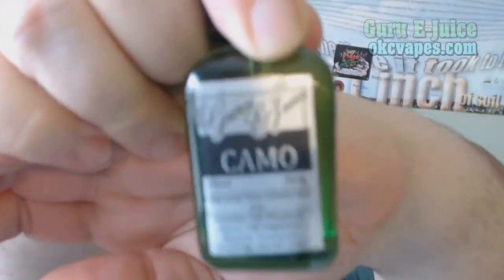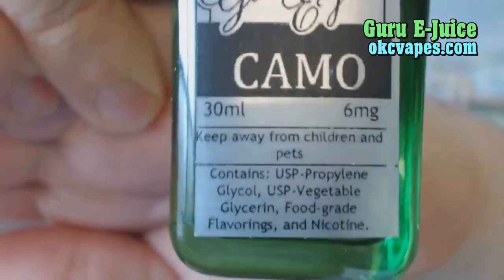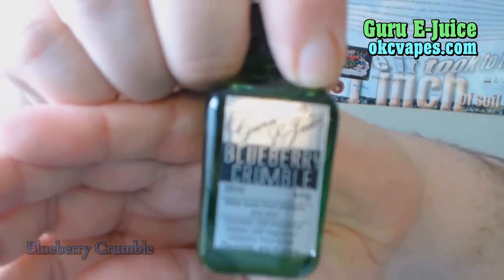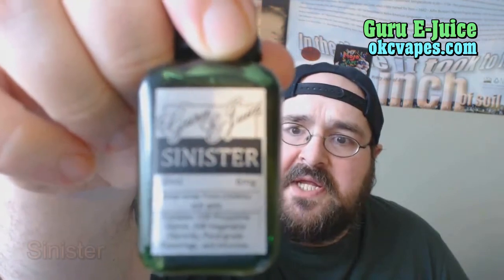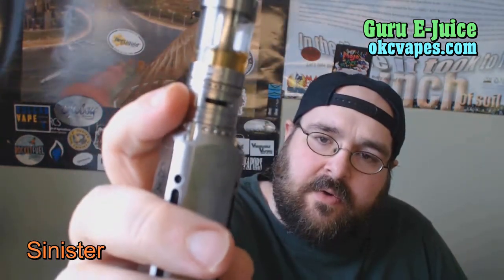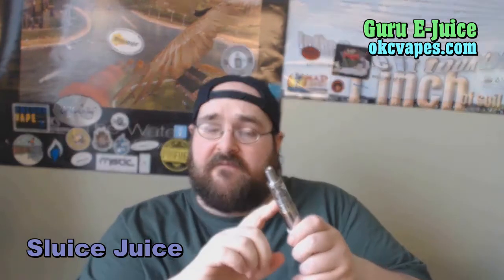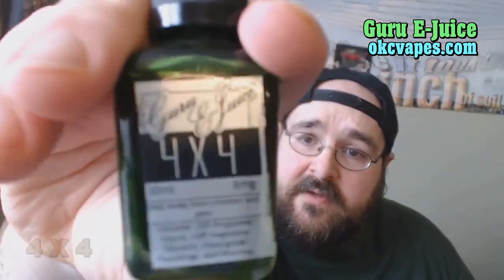5 From Guru E-Juice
Guru E-Juice

Choose from 6 flavors 30ml green square glass bottle - $18
Nic Strengths - 0, 3, 6, 12, 18mg